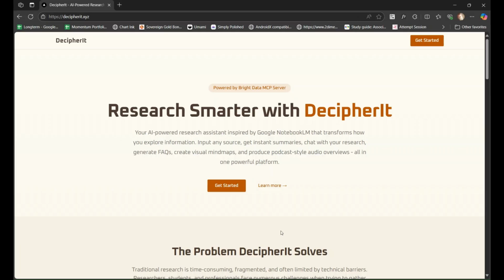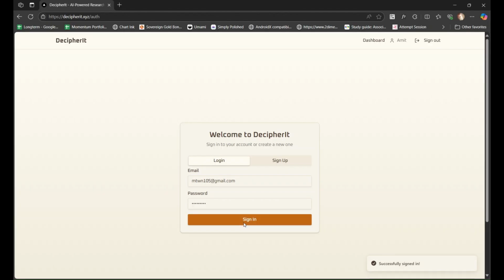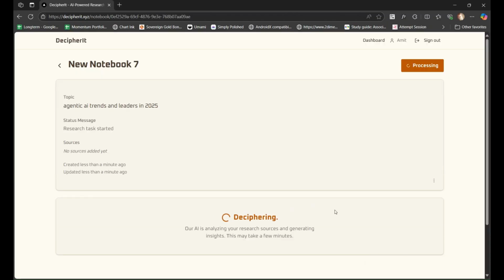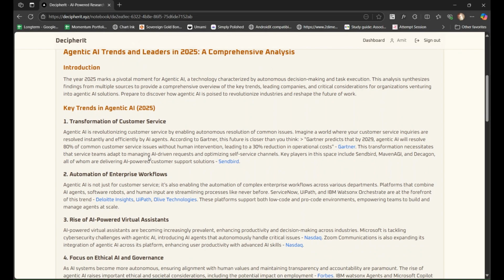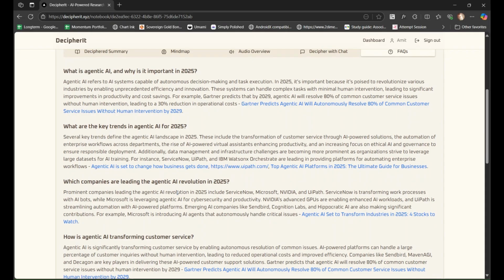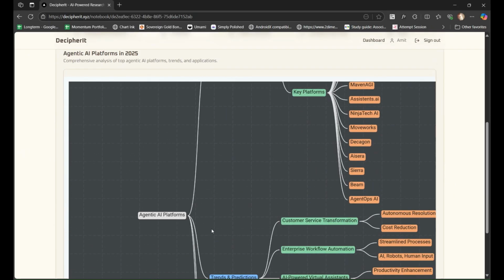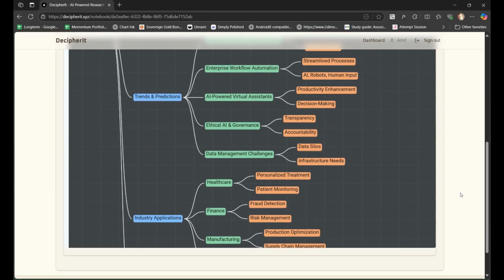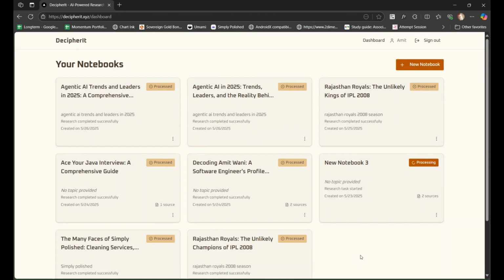🎓 I Built the Research Assistant Every Student Wishes They Had 🤖 - Powered by Bright Data & CrewAI ⚡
🎯 Every student's DREAM: An AI that researches any topic and gives you summaries, podcasts, mindmaps, and FAQs automatically!

Meet DecipherIt 🔬 - the AI research assistant I built that's like having a team of research experts working 24/7 for you!

✨ WHAT DECIPHERIT DOES FOR STUDENTS:
📚 Research any topic in minutes (not hours!)
📄 Upload your PDFs, docs, and get instant analysis
🌐 Access global sources (bypass geo-restrictions!)
💬 Chat with your research materials
🎧 Get podcast-style audio summaries for studying
🧠 Visual mindmaps to understand complex topics
❓ Auto-generated FAQs for quick review
📝 Comprehensive research reports

🛠️ BUILT WITH CUTTING-EDGE TECH:
🔥 Frontend: Next.js 15 + React 19 + TypeScript
⚡ Backend: Python FastAPI + CrewAI multi-agents
🤖 AI: Google Gemini + OpenAI embeddings
🌍 Web Access: Bright Data MCP Server
💾 Database: Qdrant Vector DB + PostgreSQL

🤖 THE AI AGENT TEAM:
🎯 Strategy Expert - Plans your research
🔍 Source Hunter - Finds the best materials
📊 Data Extractor - Gets clean content
🧠 Research Analyst - Synthesizes everything
✍️ Content Writer - Creates summaries
🎙️ Podcast Creator - Makes audio overviews
🗺️ Mindmap Builder - Visualizes connections
💭 Chat Assistant - Answers your questions

🎓 PERFECT FOR:
📖 Research papers and essays
📊 Project presentations
🧪 Literature reviews
📈 Market research
🎯 Exam preparation
💡 Thesis writing

💬 COMMENT what you'd research first!